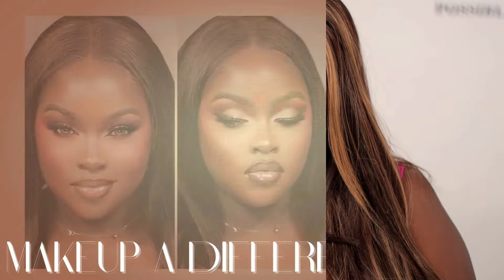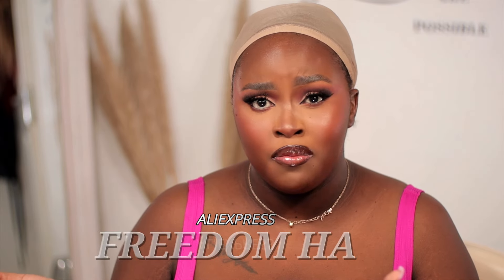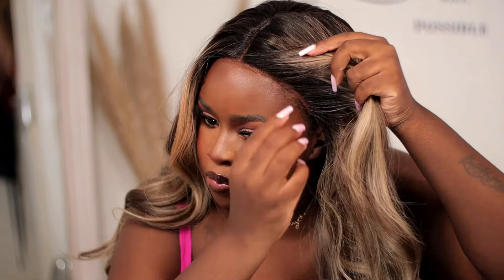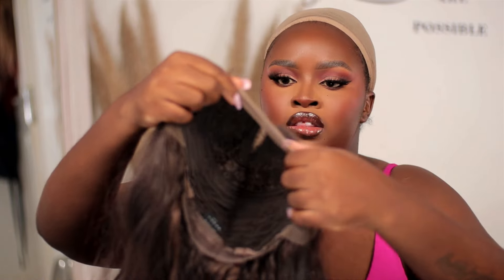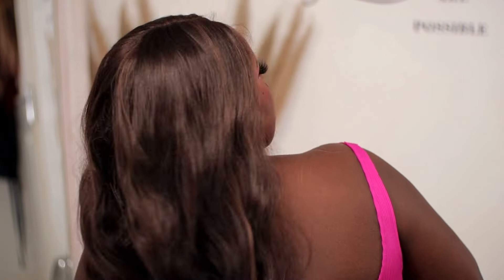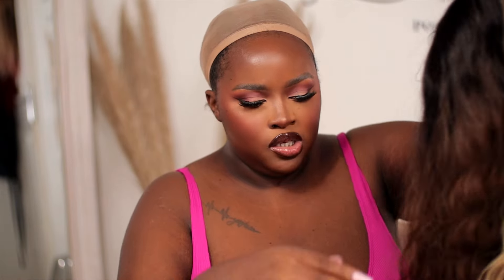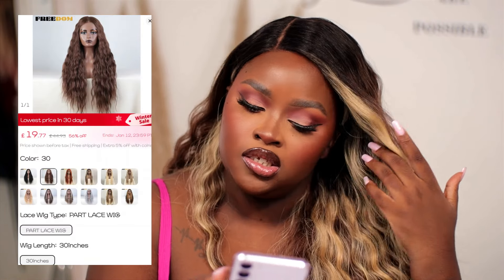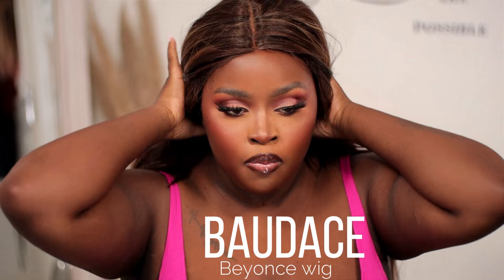Synthetic Wigs Looking Like Real Hair !!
Synthetic Wigs WHAT!! NO GATEKEEPING
Hey Loves!! Happy New Year We kicking off with Wigs I'm not gatekeeping this year actually never did but i been loving some synthetic wigs from AliExpress and wanted to share with you all if you like easy wigs listennn Synthetic wigs have upgraded they are looking like real human hair these days this wigs are from FREEDOM & BAUDACE